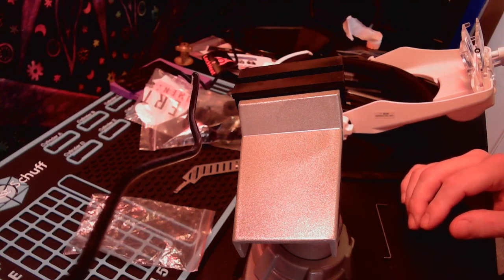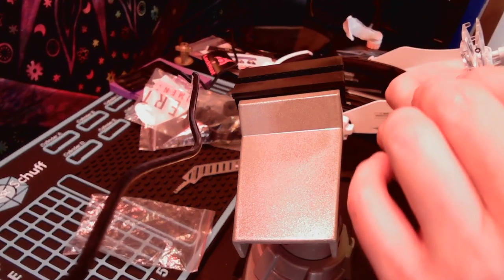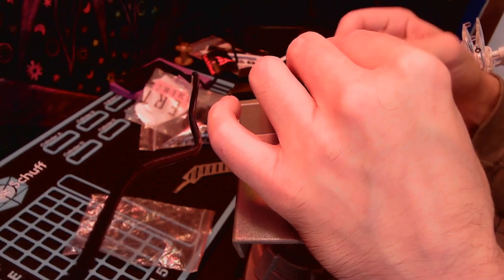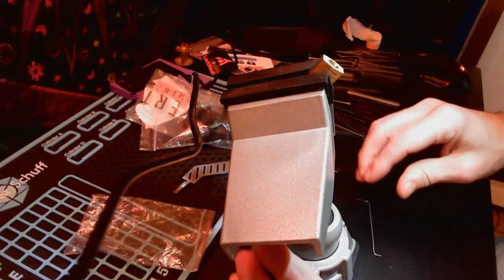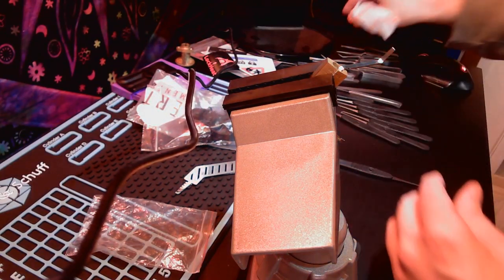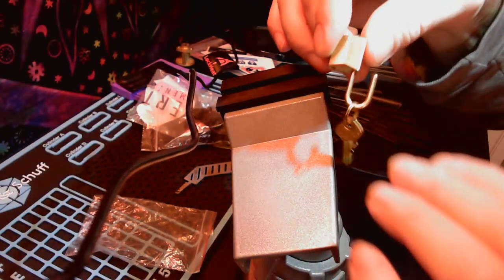Tiny Master Lock - #5 of 8 Quarters Open of PickSmith's Locks @PickSmith122 {041}